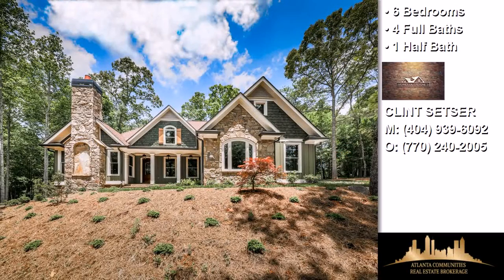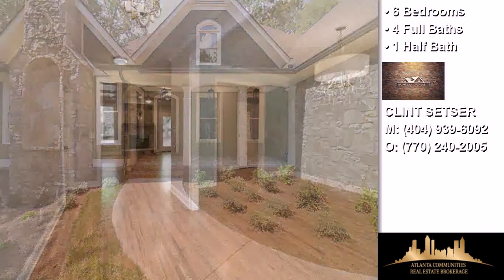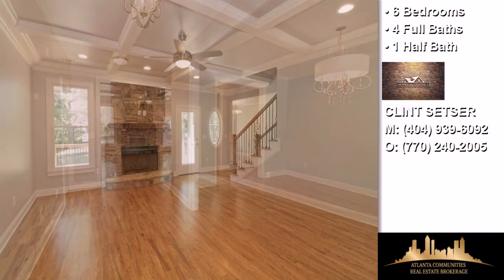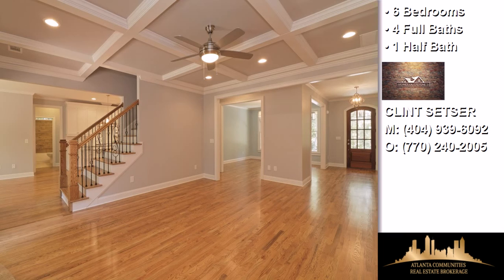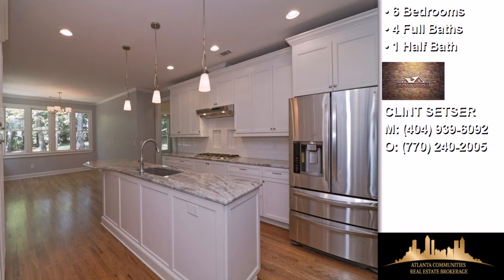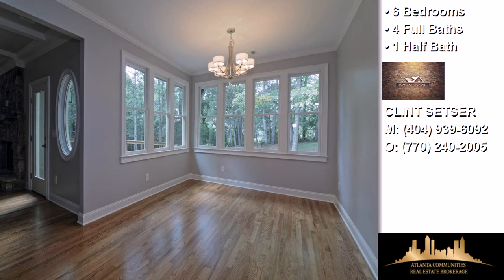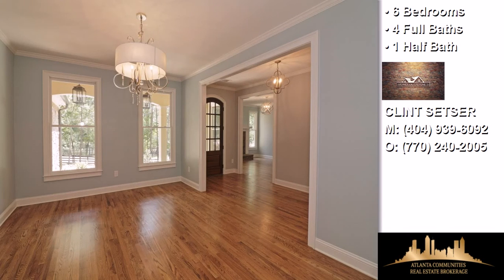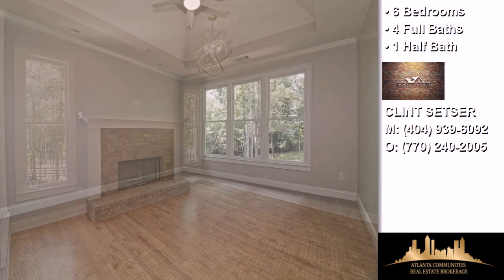109 Serenity Lake Drive, Unit -, Alpharetta, GA, 30004 Tour - $3,000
Represented by CLINT SETSER
6 Bedrooms - 4 Full Baths, 1 Half Bath
Brand new custom built home on 2 acre wooded lot in the heart of horse country! Minutes from Milton,Crabapple,Roswell,and Canton in the new Estates at Serenity Farm Subdivision. Main level: Master bed/bath,2  bedrooms and 1 1/2 bathrooms,upgraded kitchen with tons of cabinets,pantry,dining room,family room,living room,2 fireplaces,laundry room. Upper level: 1 bedroom,1 bathroom,bonus room. Basement: Family room with fireplace and wet bar,2 bedrooms,1 bathroom,large unfinished area. ***Dogs Only-Under 40 lbs (No cats,etc.) and $50 extra per month rent***